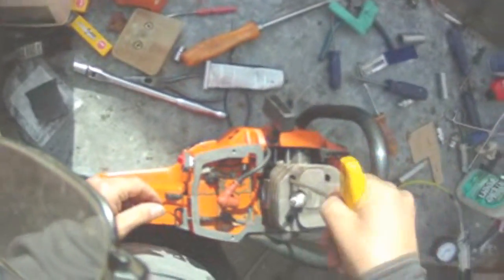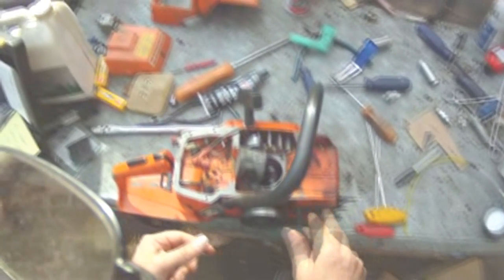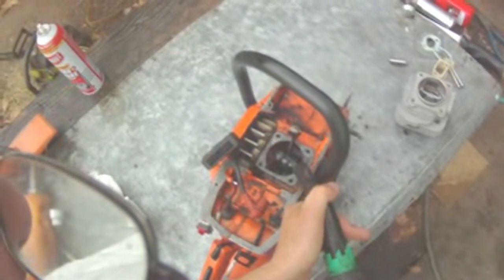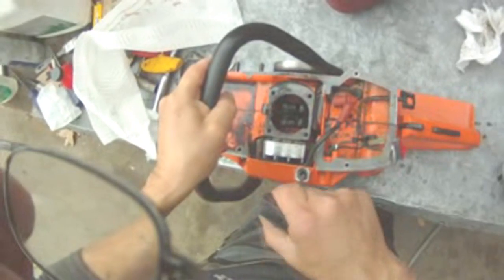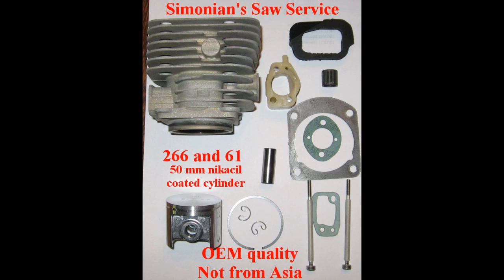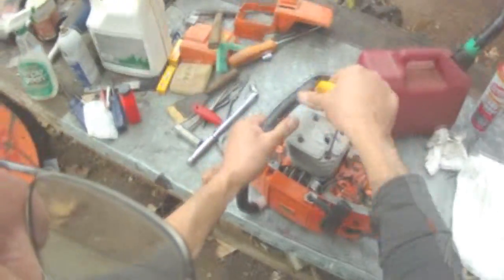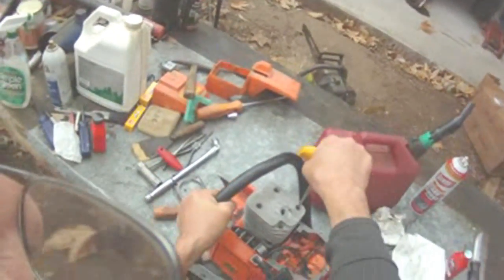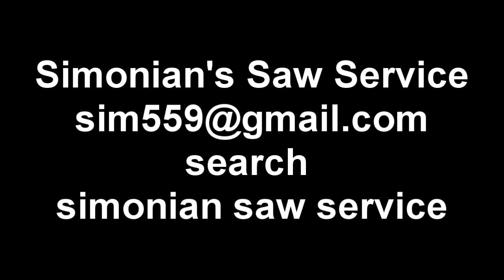After market Husqvarna 268 cylinder kit installing into a 266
How to rebuild your Husqvarna 266 268